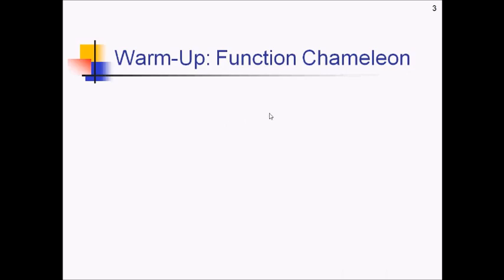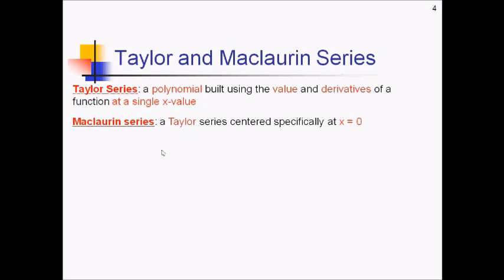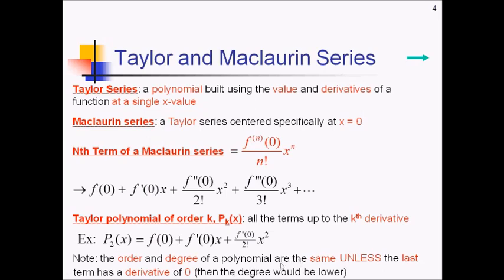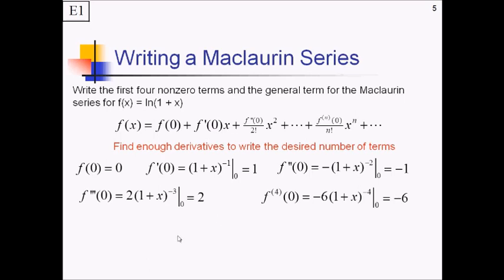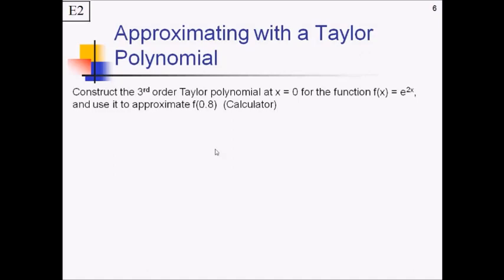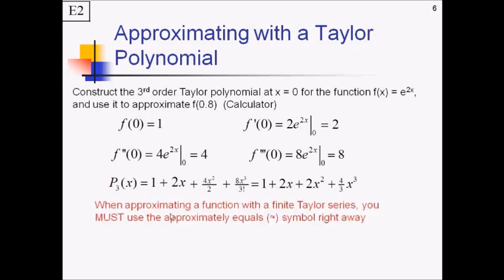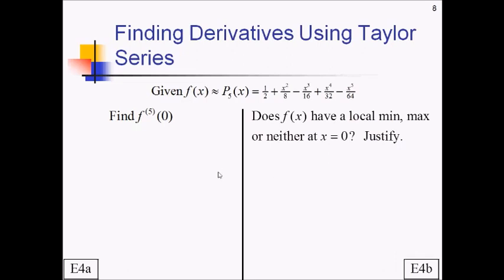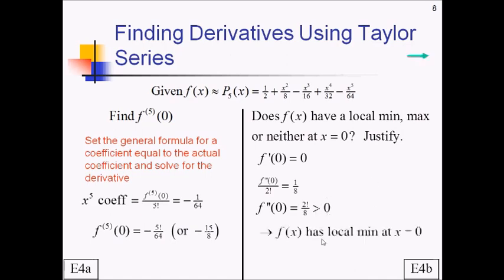Maclaurin Series: Lesson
Lesson showing how to construct Maclaurin Polynomials to approximate functions and to find nth derivatives and coefficients of Maclaurin Polynomials.

Go here for a PDF and handout to go along with this video